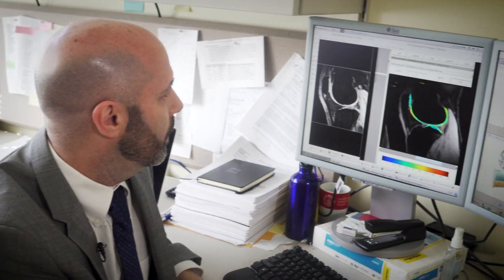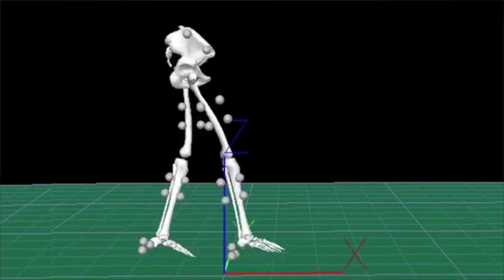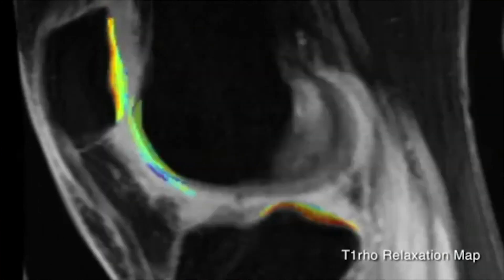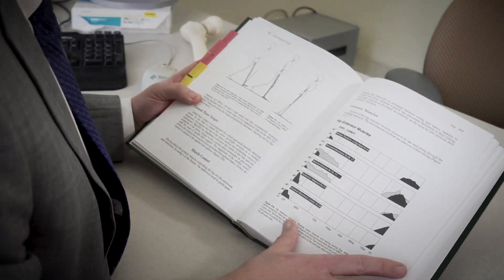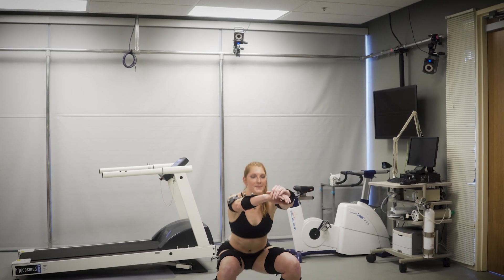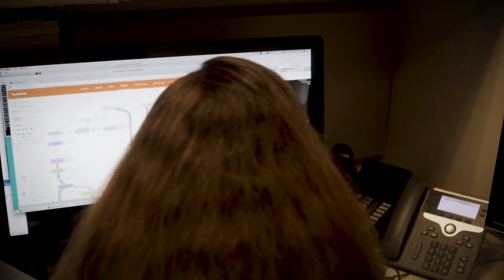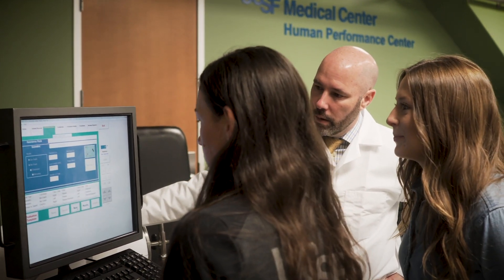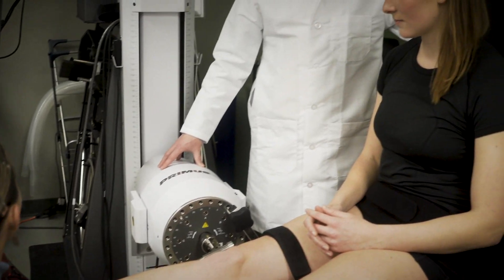Combining Imaging Techniques and Biomechanics to Treat Osteoarthritis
Osteoarthritis is a common disease with limited treatment options at this time. In his lab, Richard Souza, PhD, PT, and his team are working on lower extremities biomechanics research, looking at people with diseases of the lower extremity, such as hip and knee osteoarthritis (OA), and how they move. The researchers use 3D motion analysis to carefully quantify the movement patterns of patients when they are walking or climbing stairs or rising from a chair. The researchers also look carefully at patients’ joints using quantitative MRI techniques that have been developed by UCSF radiologists. By following these people over time, Dr. Souza’s team can determine which patients are getting worse in their disease and which movement patterns are predictive of disease progression.